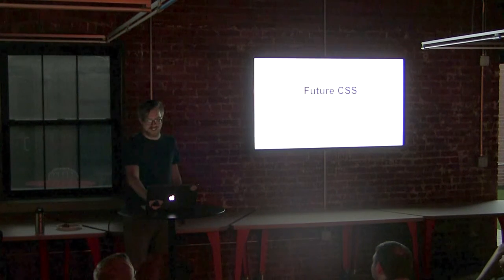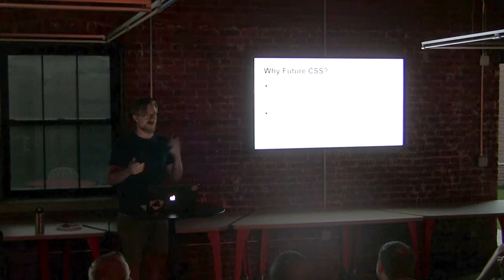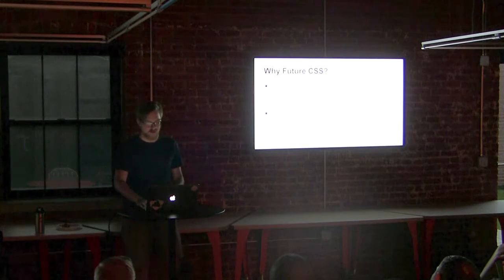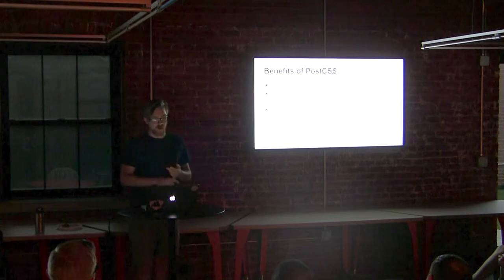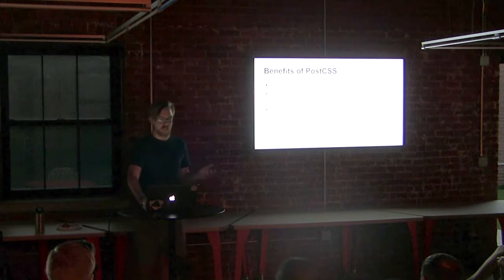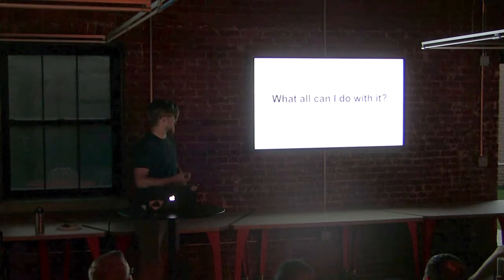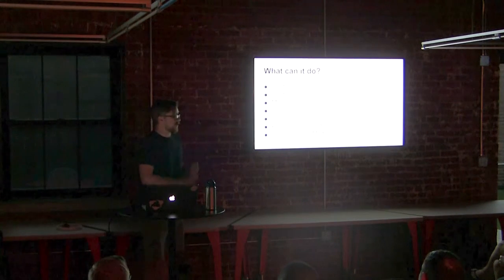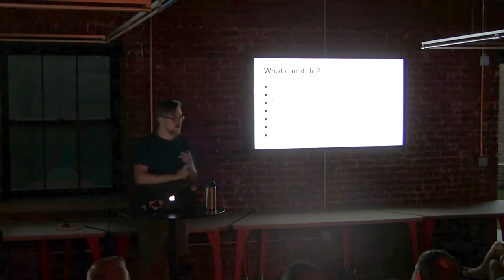Cole Voss - Future CSS